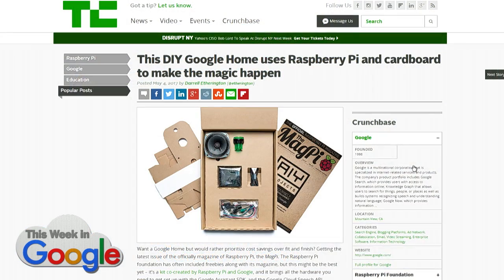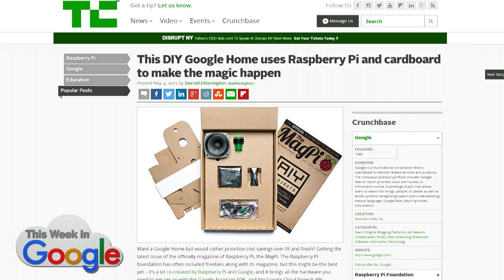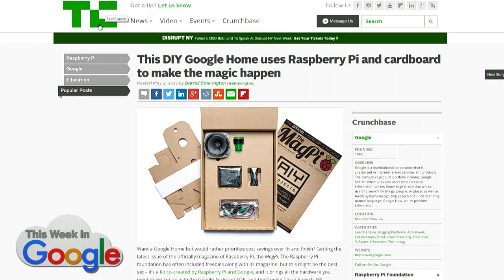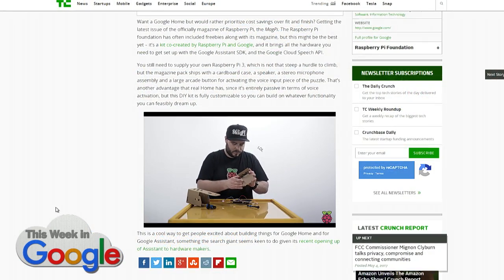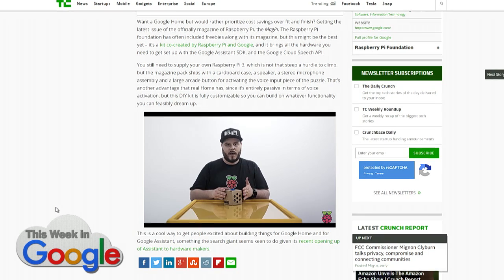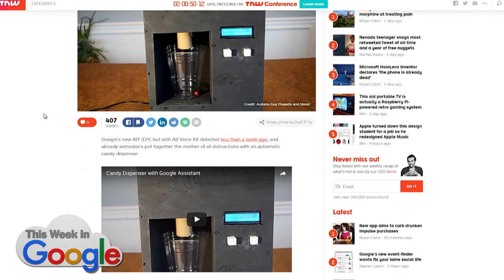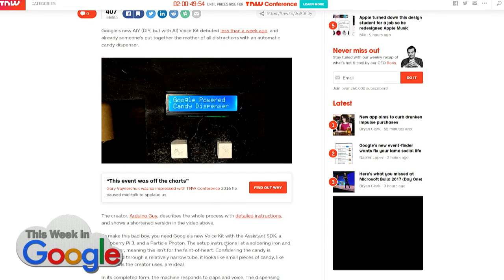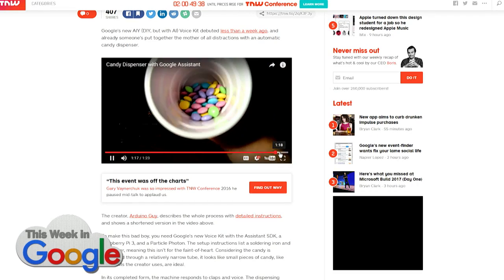Make a Raspberry Pi Google Home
Want to make your own home assistant? You can make a Google Home with a Raspberry Pi. And then you can make a candy dispenser with it!